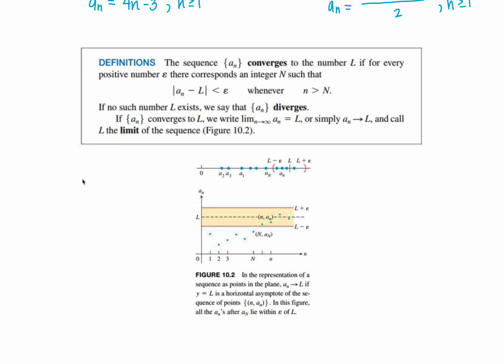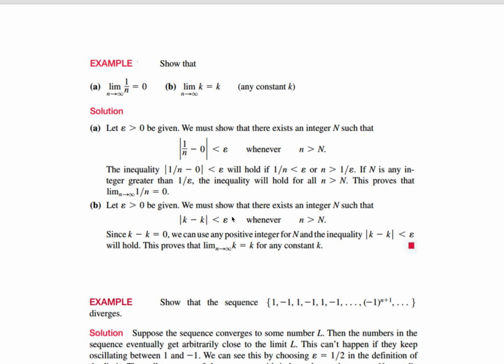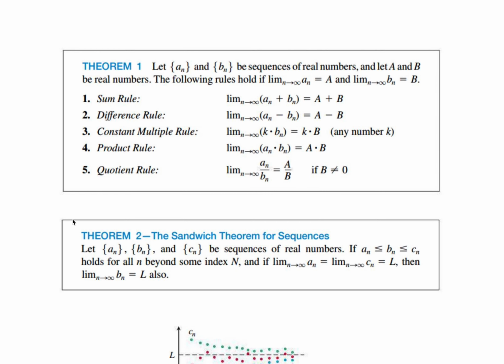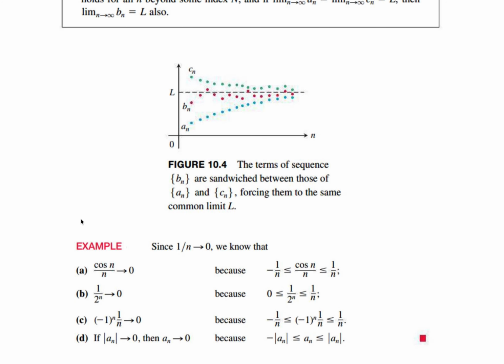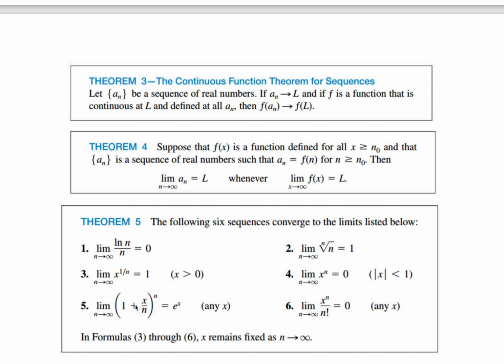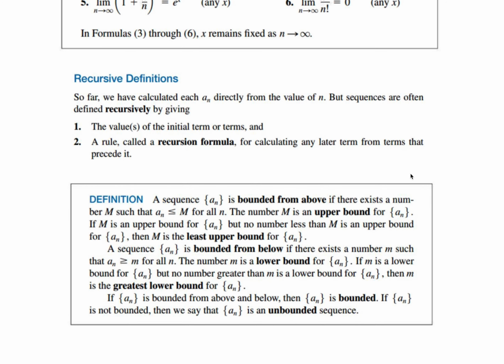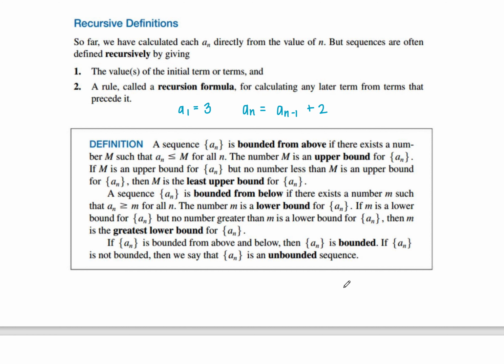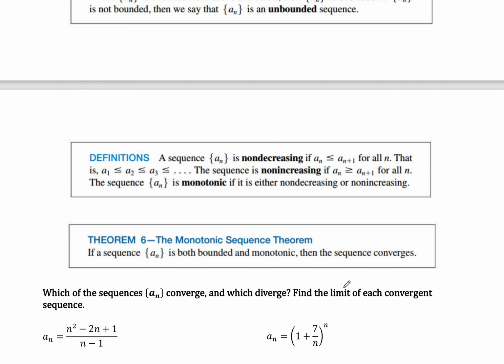10 1 Notes, Part 2